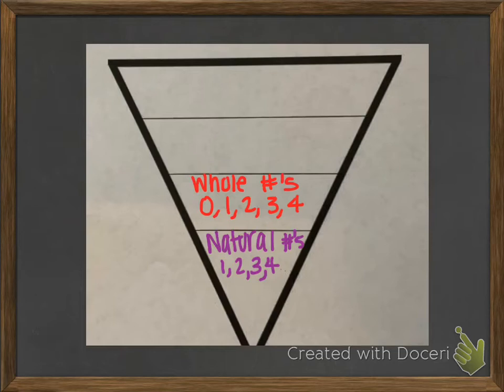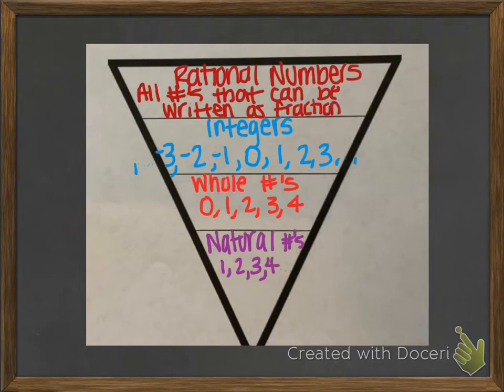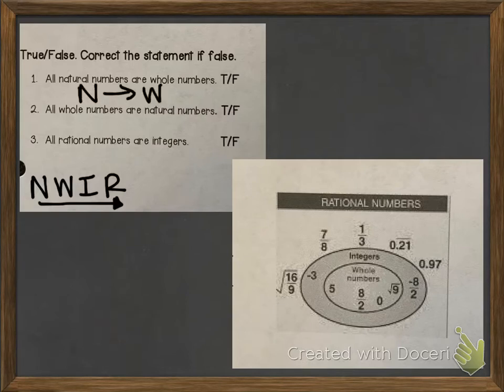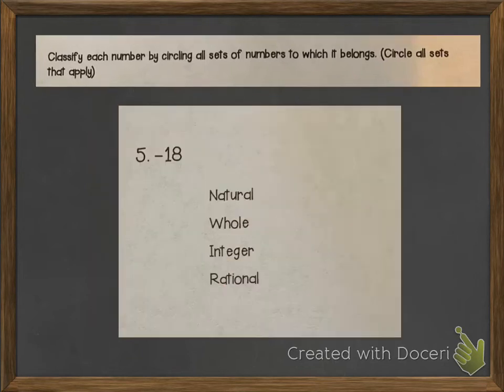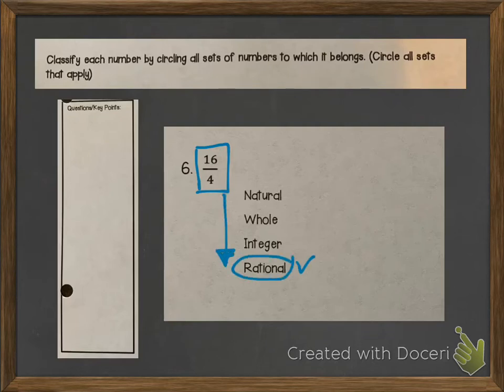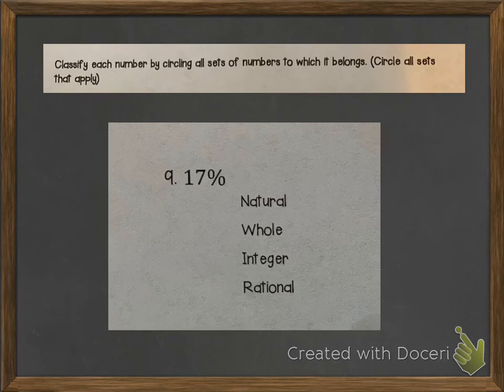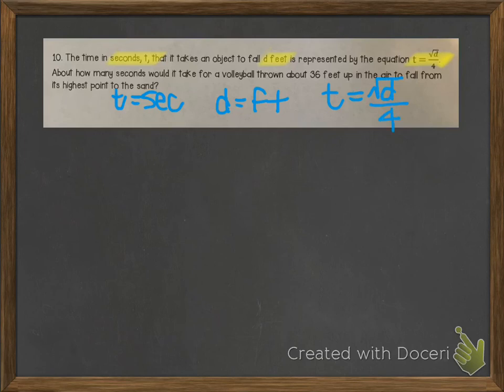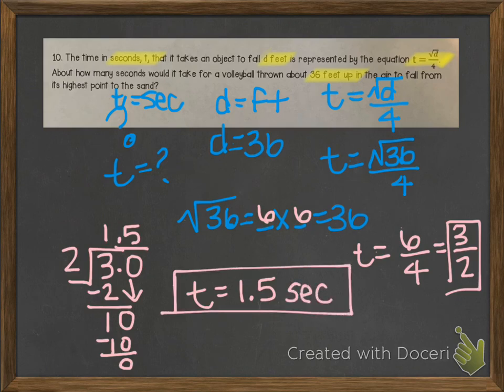Classifying Rational Numbers 7